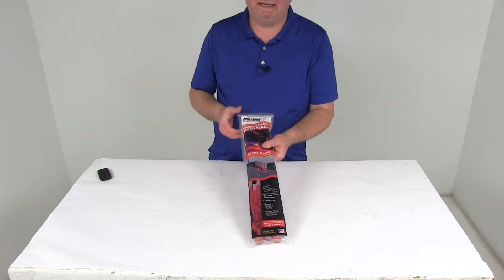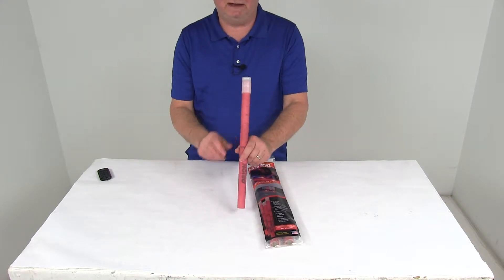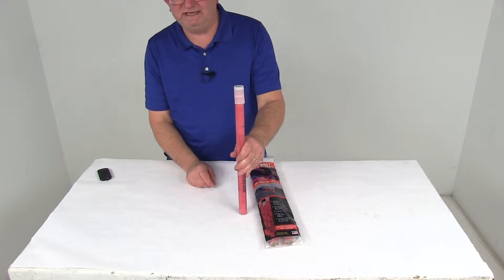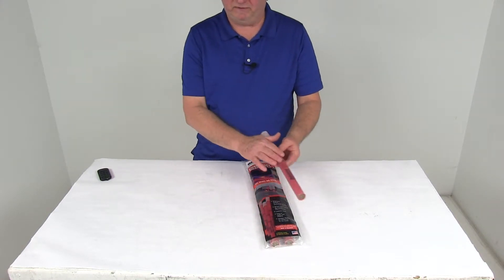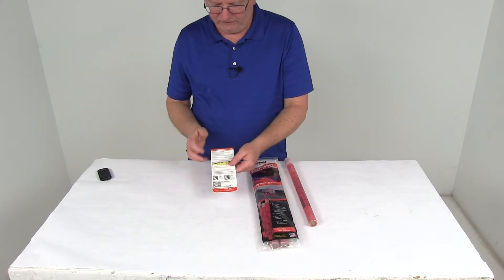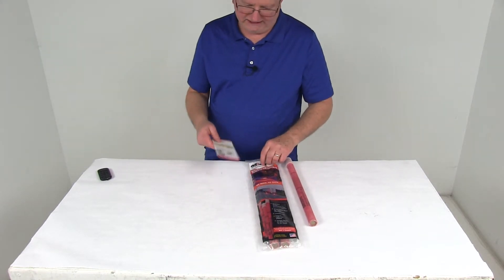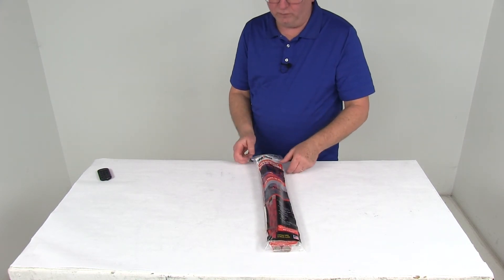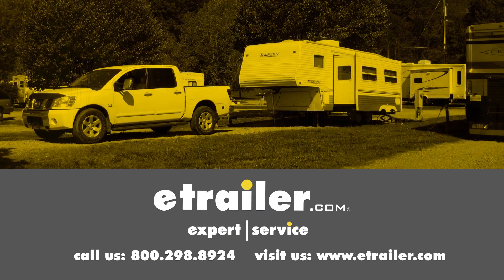etrailer | In-Depth Review of the Orion Emergency 30-Minute Road Flares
Today we're going to take a look at the Orion Emergency 30-Minute Road Flares. This is for a quantity of three. Now these road flares will let you warn passing motorists during emergency situations. These flares will burn brightly for 30 minutes. They can be kept safe and dry prior to use in this resealable bag. Now these roadside flares will warn other motorists of your emergency situation. They give off a fire-like flicker that will grab the attention better than reflective triangles.

They're about five times brighter than electronic signals. Basically, they say three of these flares put out will have the same safety effect as a police car with flashing lights. These flares do have a 30-minute burning time. They are very easy to ignite and deploy. There's no extra equipment required for igniting. They are self-consuming.

There's no need to retrieve them from the roadway. They use a non-perchlorate formula which won't harm the environment. This brand is used most by police departments. This is Department of Transportation compliant. These are made in the USA. Now the quantity, they come with three of them.

There are three 30-minute flares. Comes in this resealable storage bag here. Also inside the bag is this safety deployment and safety guide card. If you read it, it will show you how to light them. It even shows you how to place them by your vehicle.

You do want to store the flares in the sealed bag. Now to light your flare, basically if you'll notice at the top here, they have this plastic cap with a lid on it. Basically, you just pop this lid off. It will expose the scratch sticker on the top. Then you twist and remove the cap. That will expose the black igniter button that's on the flare. Then you take that black igniter button, you put it against that scratch sticker that's on the cap, and then you strike it away from your face and body. Then when you do that, it will light it. Very simple to do. That should do it for the review on the Orion Emergency 30-Minute Road Flares, quantity of three.